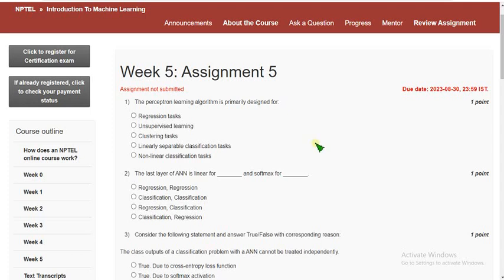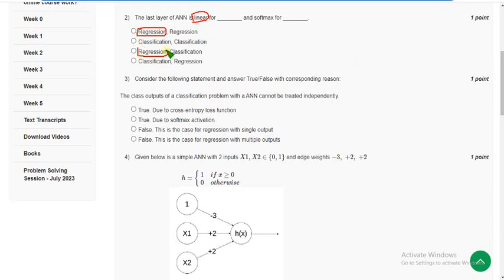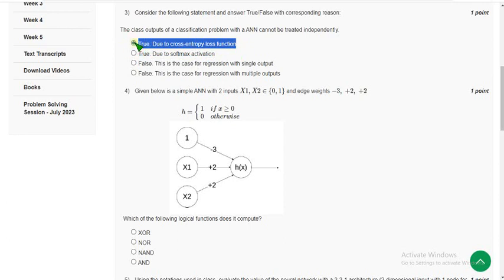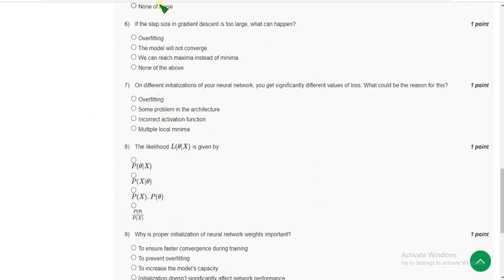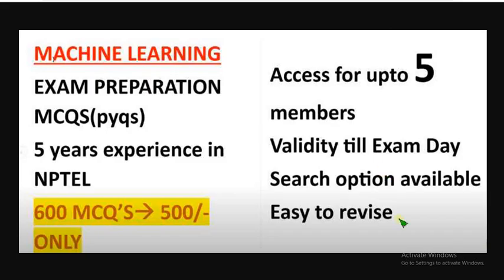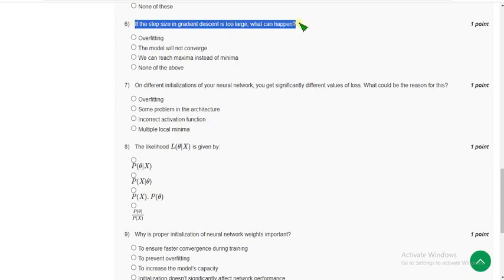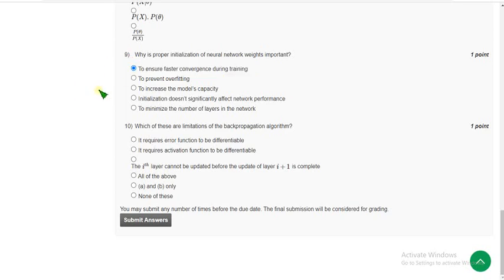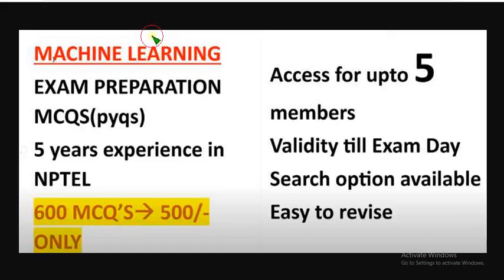Introduction to Machine Learning || NPTEL week 5 answers 2023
for buying 500/- pack to get 600+ Exam Preparation MCQ's.